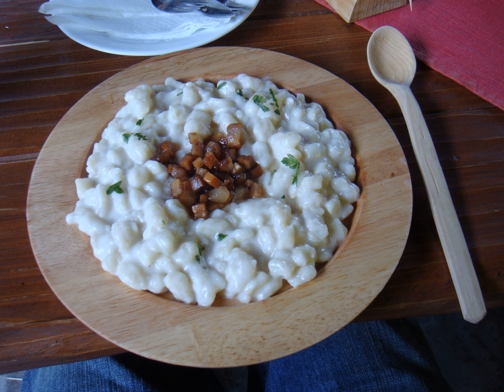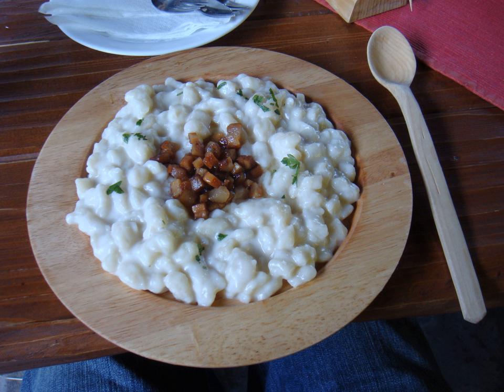Halušky | Wikipedia audio article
This is an audio version of the Wikipedia Article:
Halušky

SUMMARY
Halušky (IPA: [ɦaluʃkɪ] in Czech and Slovak, singular: haluška; Hungarian: galuska, haluska or nokedli; Romanian: gălușcă; Serbian: galuška;  Ukrainian: галушка; Lithuanian: virtinukai) are a traditional variety of thick, soft noodles or dumplings cooked in the Central and Eastern European cuisines (Slovakia, Czech Republic, Poland, Serbia, Ukraine, Lithuania, Romania and Hungary). Halušky can refer to the dumplings themselves, or to the complete dish.